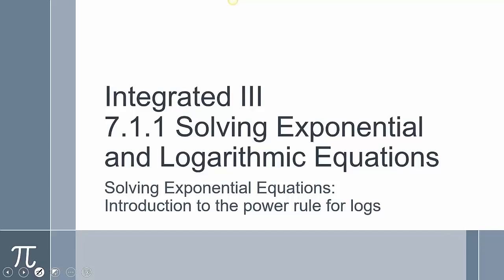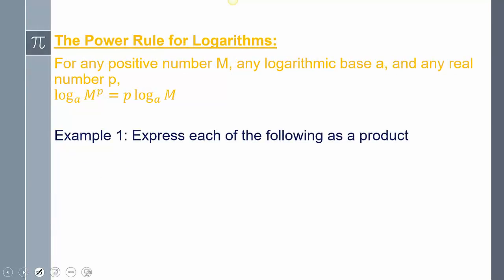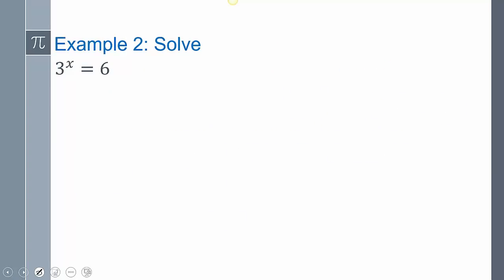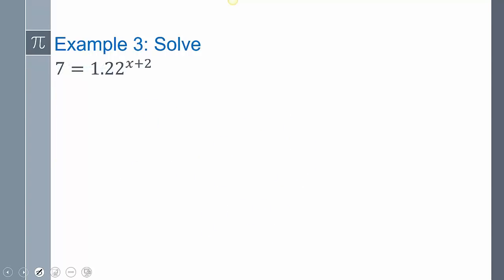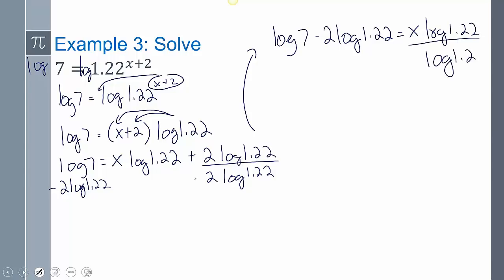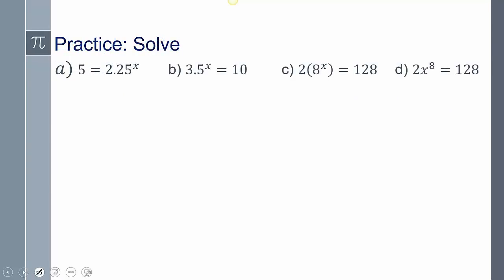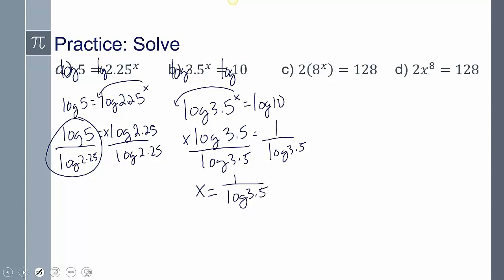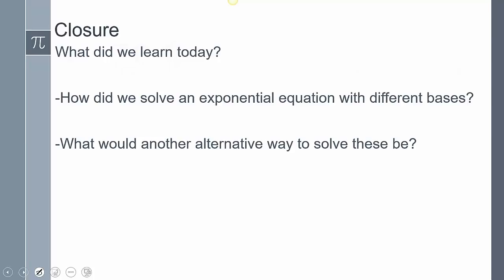Lesson 7.1.1 Solving Logs -Solving Exponential Equations with Logs (different bases)